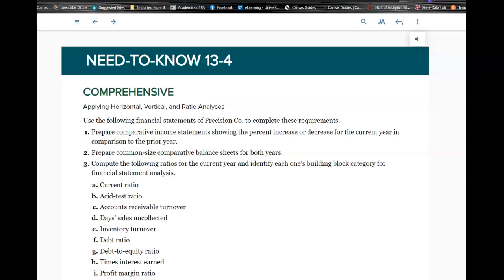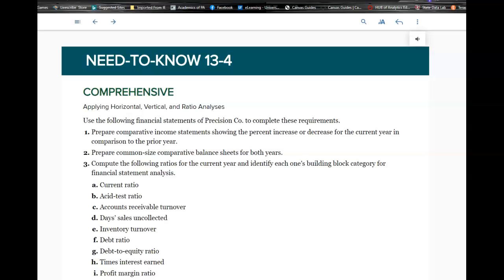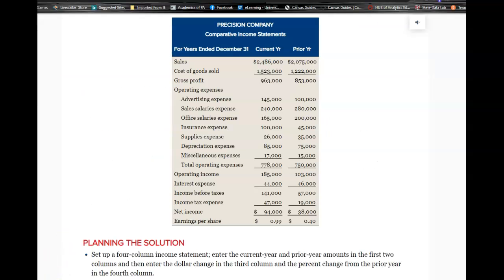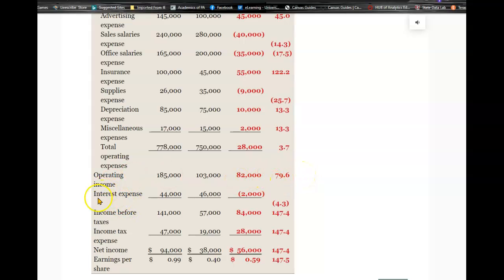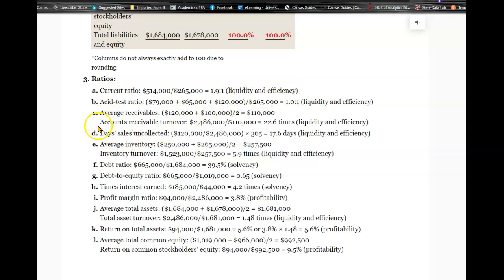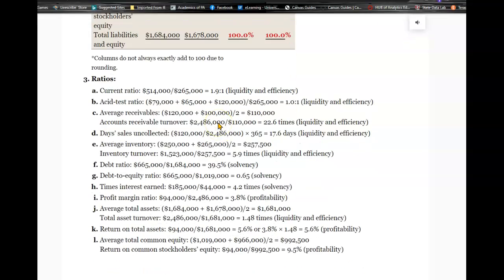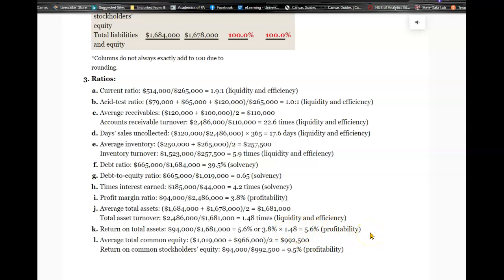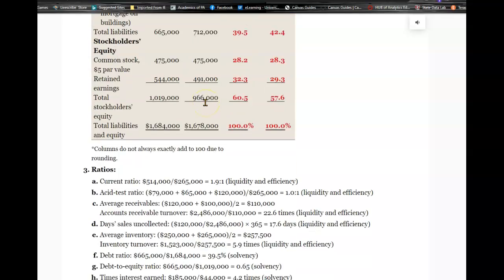NTK13_4_FinStatAna